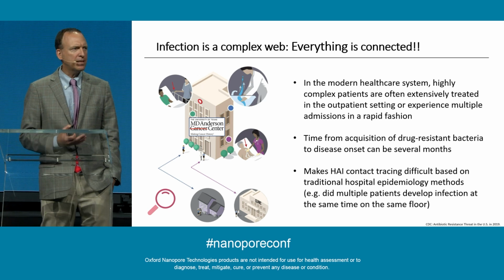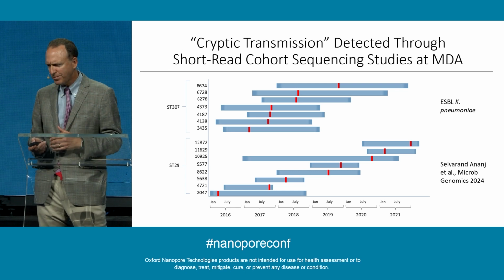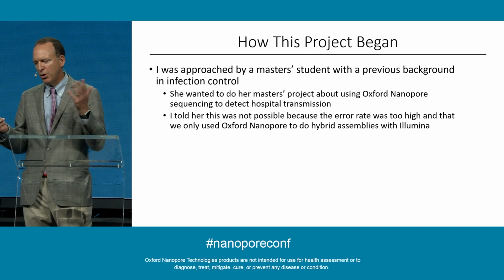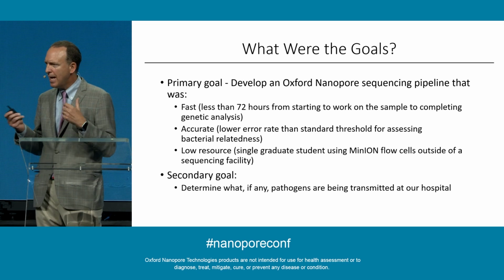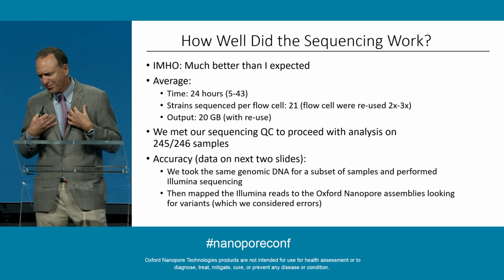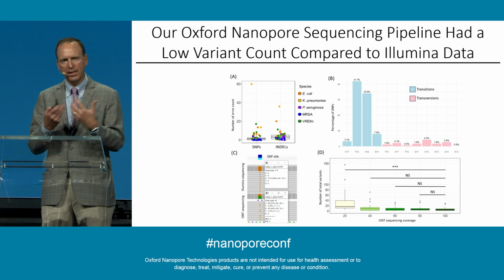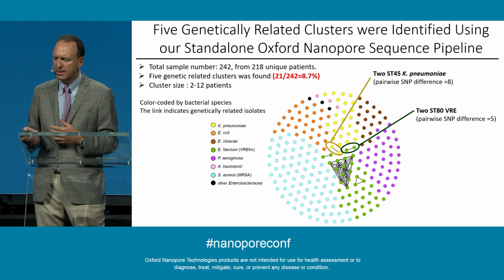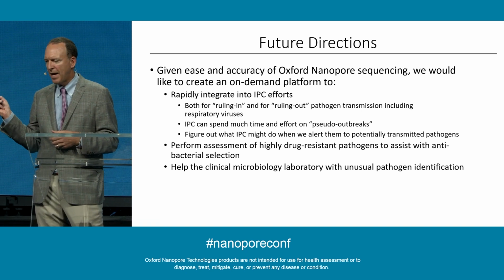Use of Oxford Nanopore sequencing to evaluate potential transmission of hospital infections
Abstract
Whole-genome sequencing (WGS) has the potential to detect cryptic transmission of pathogens causing healthcare-associated infections (HAIs). We sought to establish an Oxford Nanopore Technologies pipeline capable of providing accurate, WGS-based comparisons of healthcare pathogens within a time frame that would allow for infection control interventions. Between August 2023 and March 2024, we used daily review of the electronic health record to identify potential healthcare-acquired, antimicrobial resistant bacterial infections. Genomic DNA was sequenced using the MinION sequencer with R10.4.1 Flow Cells, and basecalling was performed using Dorado. Genetic-relatedness was assessed using core genome multilocus sequence typing and single nucleotide polymorphism analysis. Our Oxford Nanopore pipeline accuracy was validated against Illumina WGS data. Using the work of a single graduate student, we performed nanopore sequencing on 245 unique strains with a workflow averaging 2.2 days from genomic DNA isolation to complete data analysis. Relative to Illumina, our Oxford Nanopore pipeline achieved a Qscore of 60 for the assembled genomes. We identified five genetically related clusters comprising 21 isolates (8.6% of all sequenced strains). Combining Oxford Nanopore WGS data with epidemiological data, we found that greater than 70% (15/21) of the isolates originated from patients who either stayed in the same hospital unit simultaneously for more than 24 hours or were admitted to the same unit within 60 days from one another. Our low-personnel Oxford Nanopore pipeline rapidly and accurately classified HAI pathogens as potentially transmitted. Our approach may assist in the efficient detection and deployment of preventative measures against HAI transmission.

Biography
Dr. Shelburne is a Professor in the Department of Infectious Diseases at MD Anderson, Houston, Texas, whose laboratory studies the genetic basis of infectious diseases in humans.